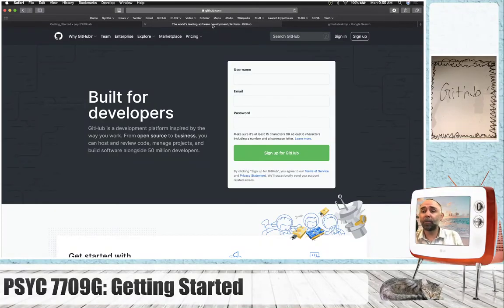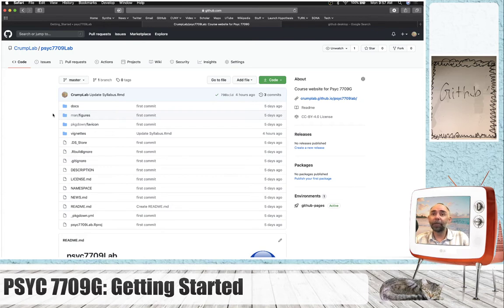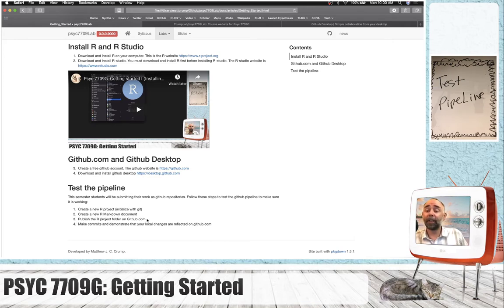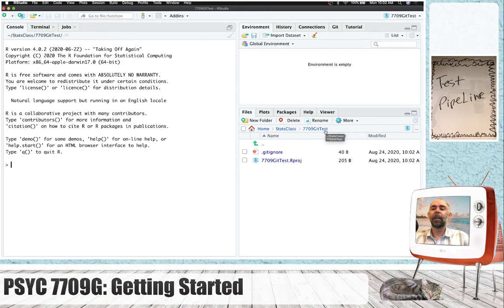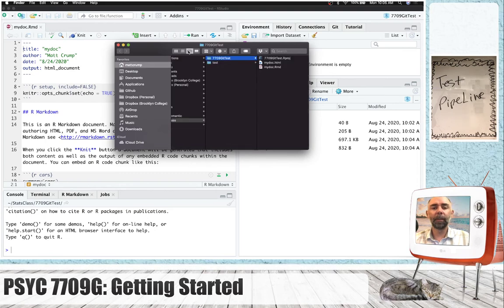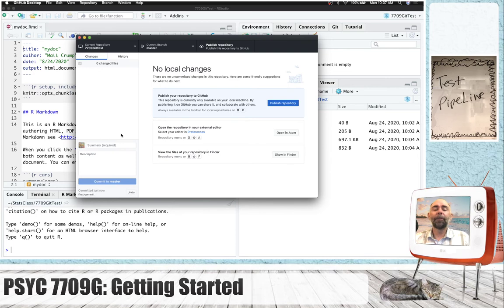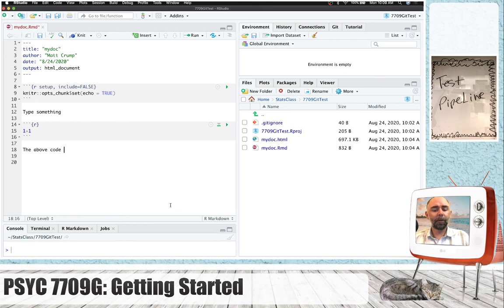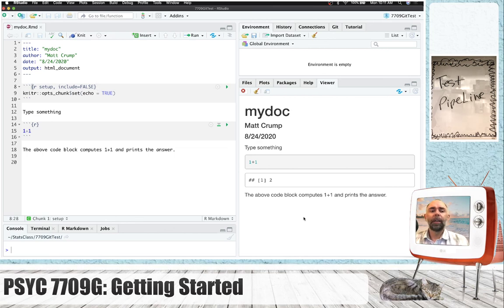PSYC 7709G: Getting Started II (setting up the github pipeline)